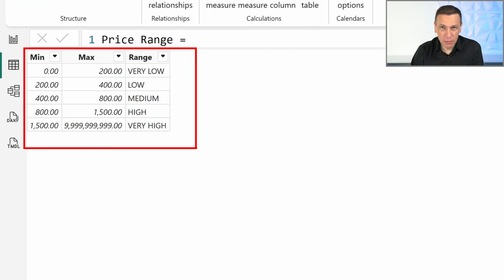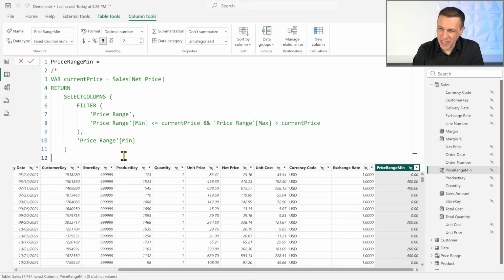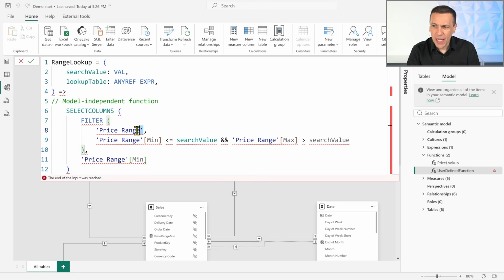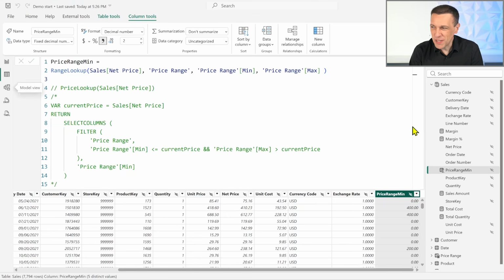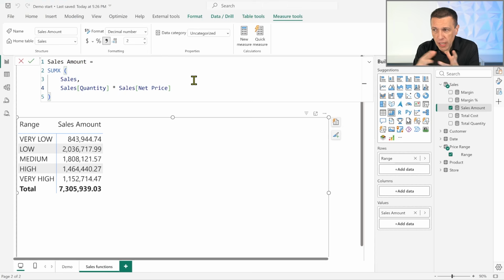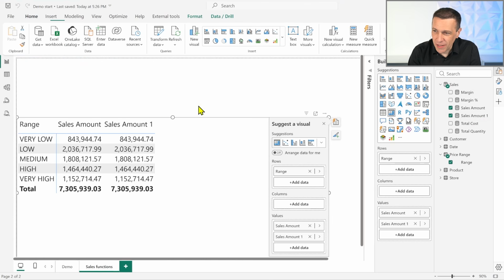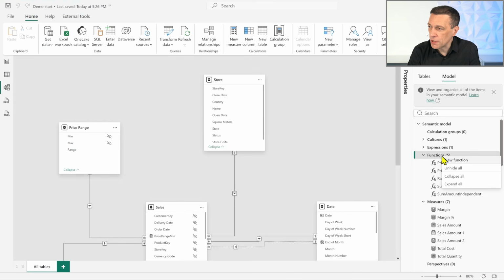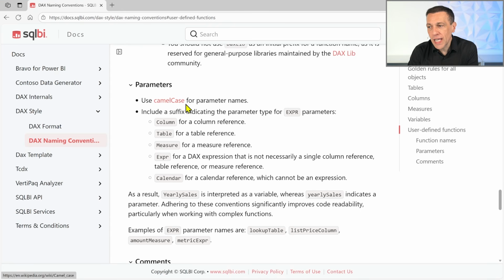Model-dependent and model-independent user-defined functions in DAX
Differences between model-dependent and model-independent DAX user-defined functions: how dependencies impact portability and maintenance.
Guidance on avoiding hidden dependencies and adopting proper naming conventions.